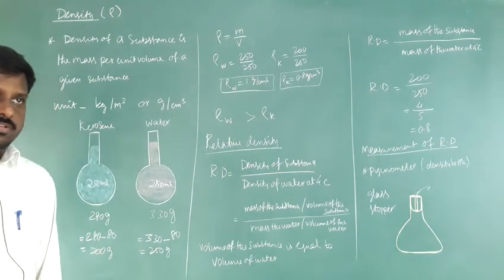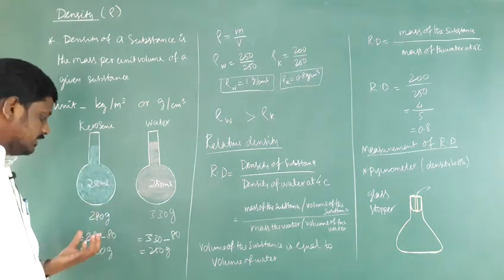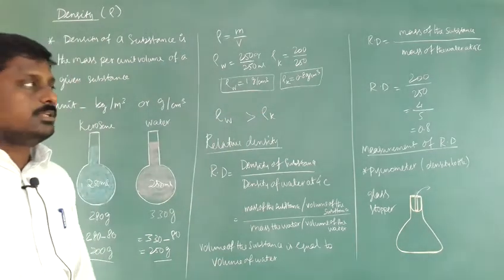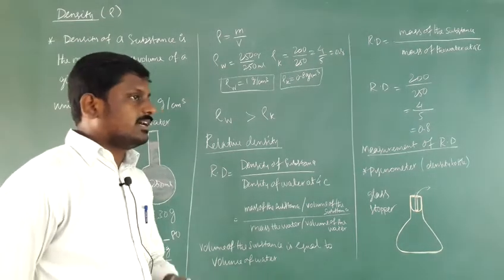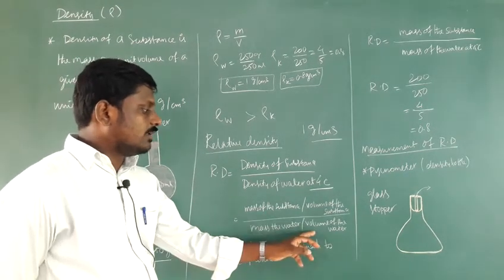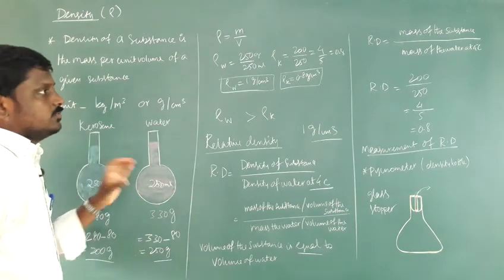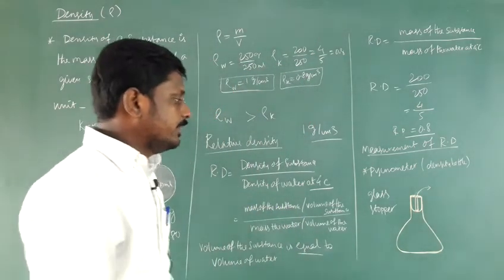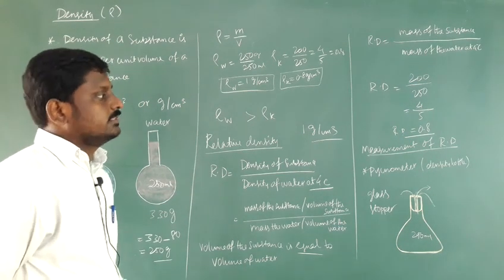Density of substance